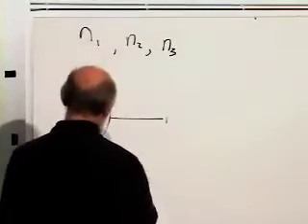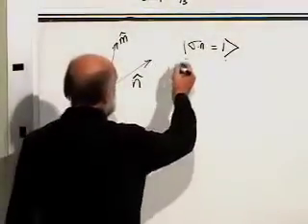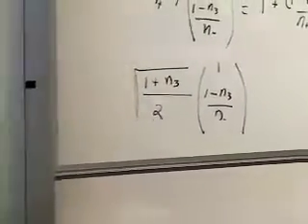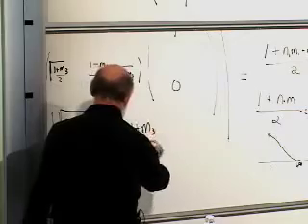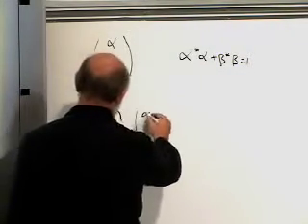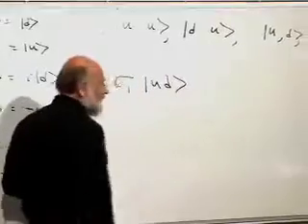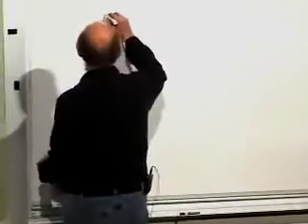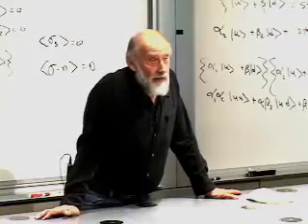PHY24 Lecture 4 October 16, 2006